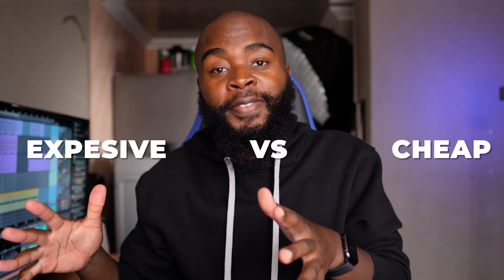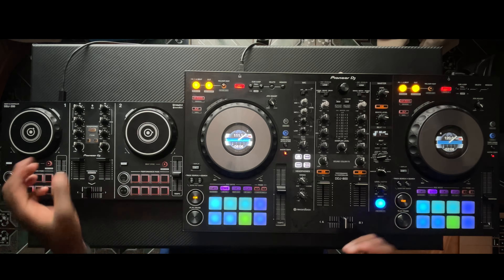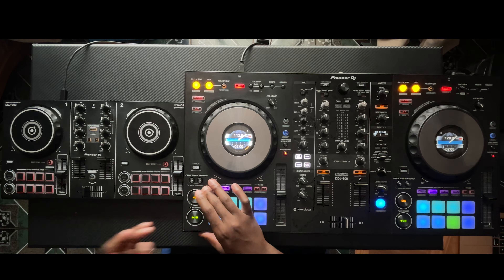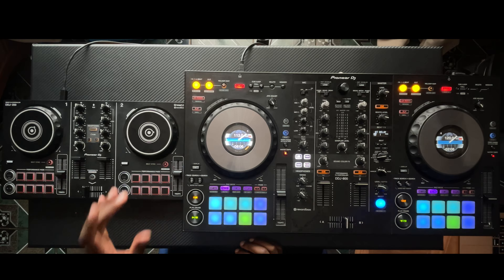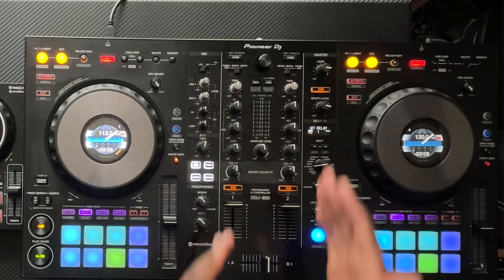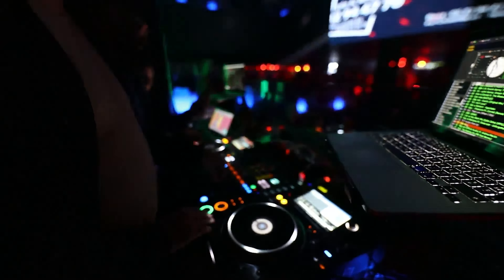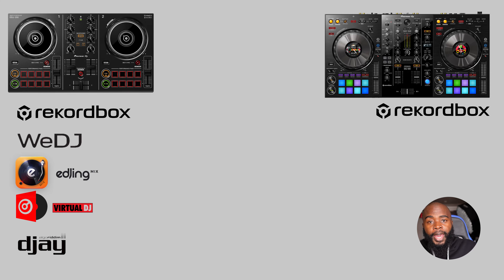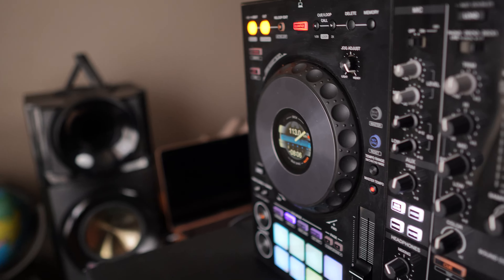CHEAP vs EXPENSIVE Dj Controller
Do you need to spend a lot in order to have fun Djing? This video answers that question
DDJ 200
DDJ 800